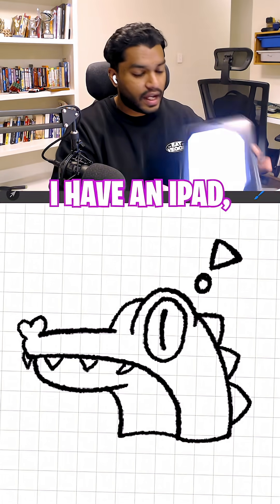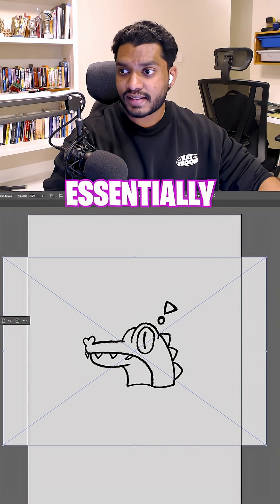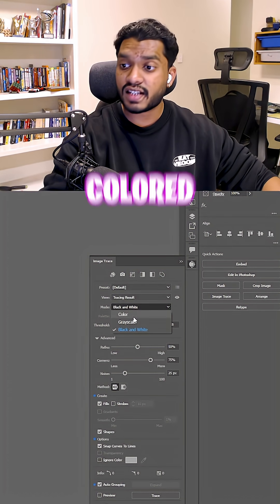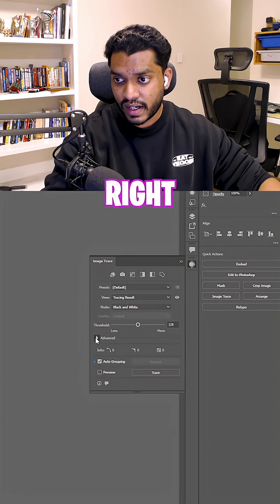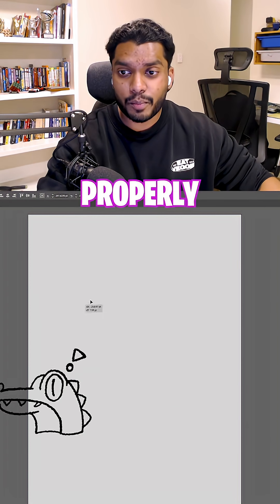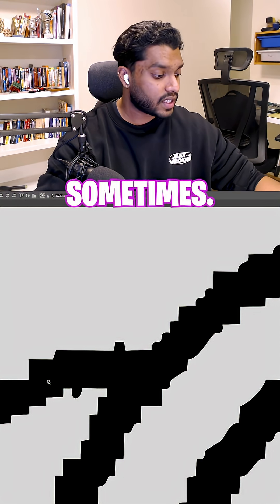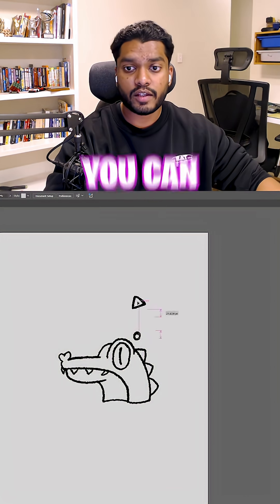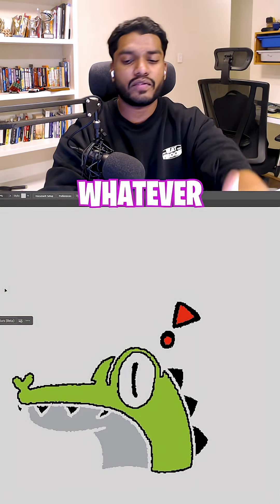How To Use Image Trace In Adobe Illustrator